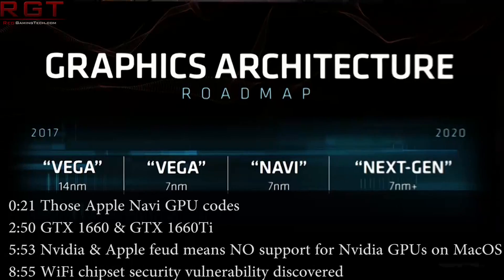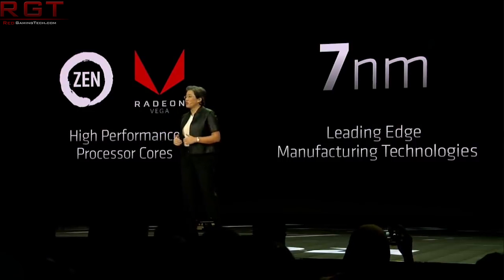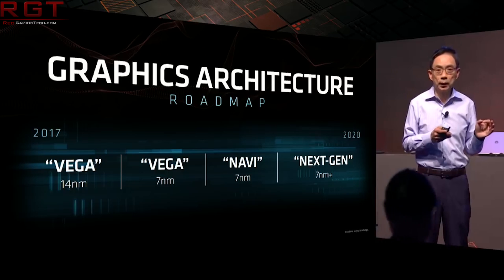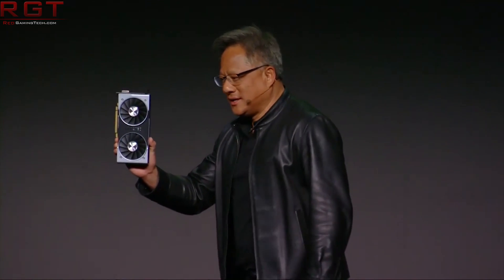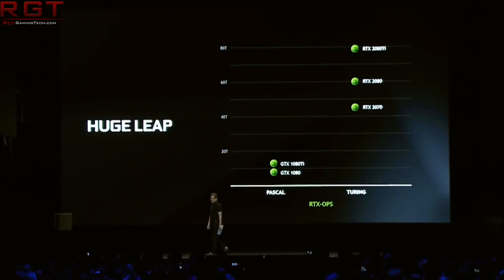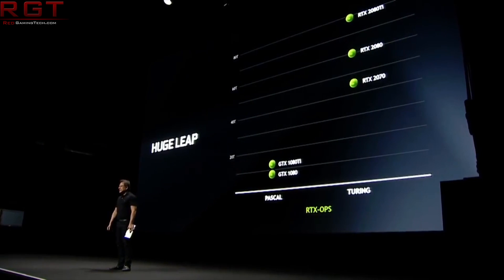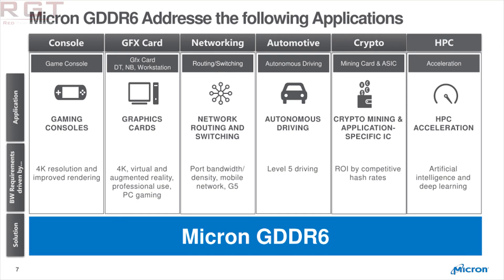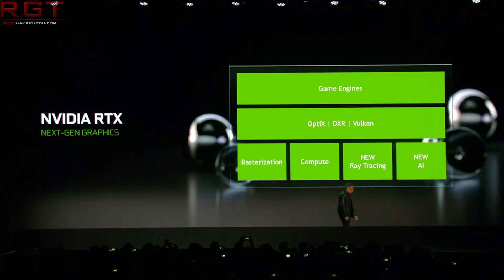“Leaked” AMD Navi GPU Codes - Why They Aren’t a Big Deal | GTX 1660 & 1660Ti Specs Leaked ?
Remember those leaked AMD Navi GPU codes spotted in the Apple Mojave MacOS update? Well, unfortunately Navi 16 is a lot less exciting than it seemed.

But, we also have some memory and clock speeds for the GTX 1660 and GTX 1660Ti, as some specs have allegedly leaked thanks to WCCFTech.

We also have an interesting report from Apple Insider, who state that the lack of Nvidia GPU support on Apple Mojave is down to a long running feud...

Finally, Emedi have discovered a rather concerning WiFi chipset security vulnerability.